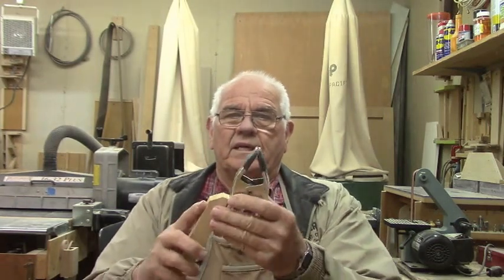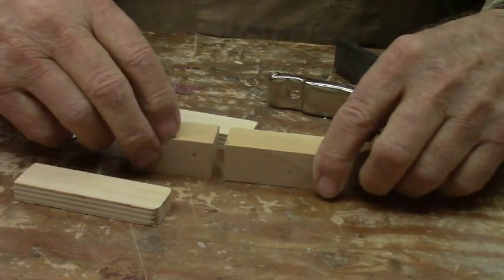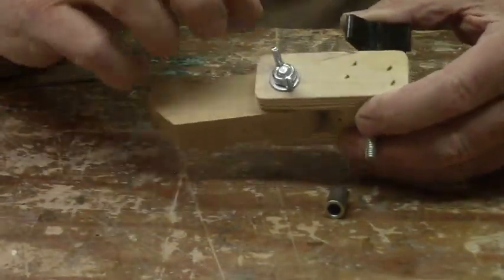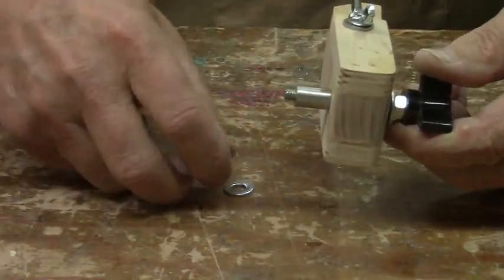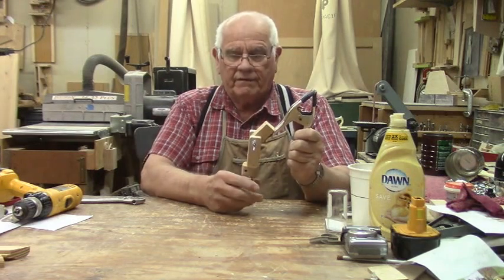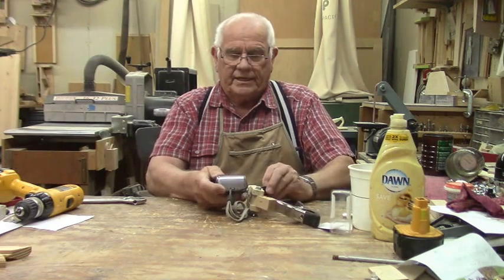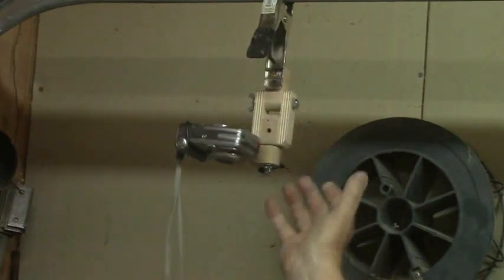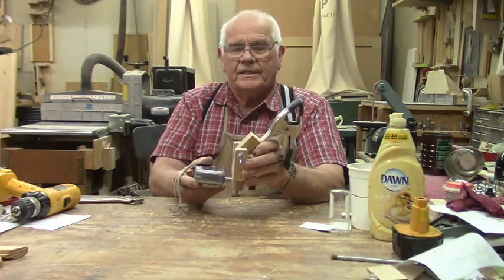Make an overhead video camera mount from scrap material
this is a really simple easy to make "overhead video camera mount".